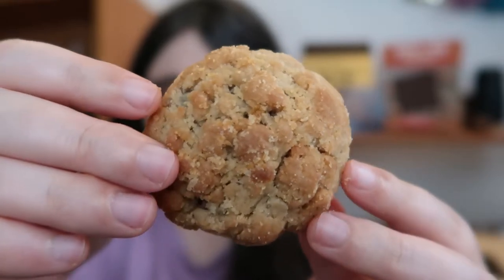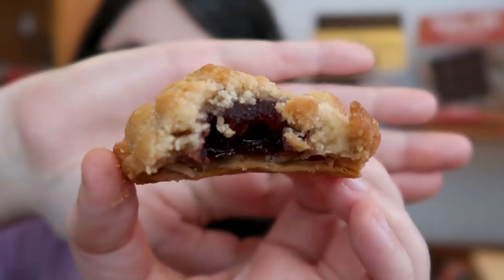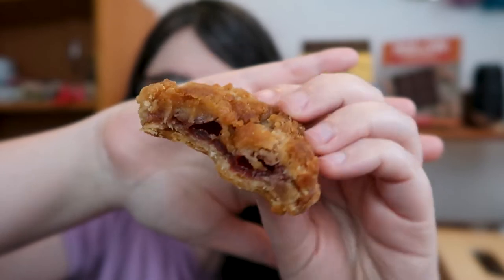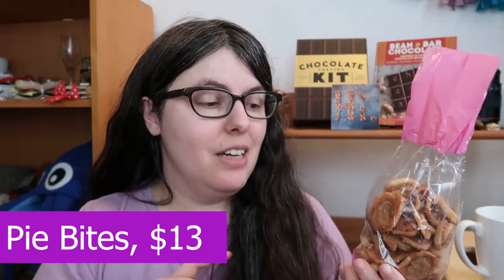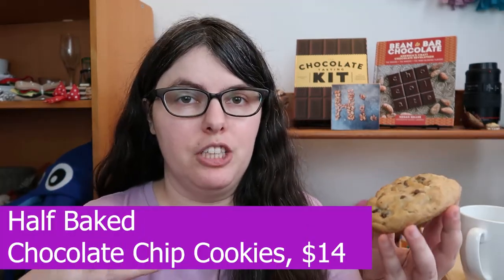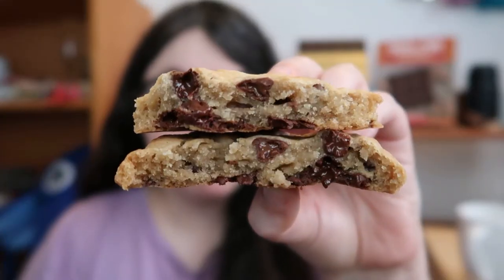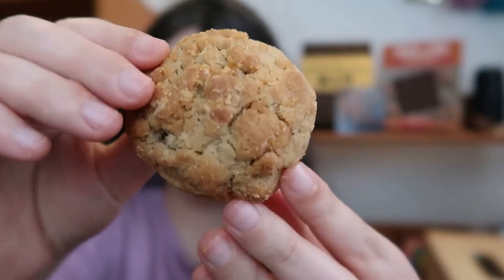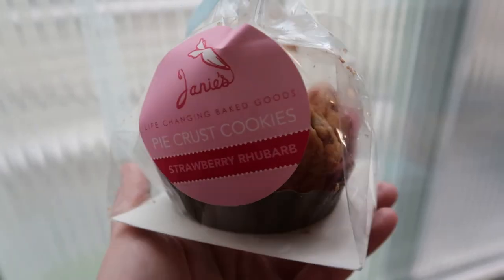Pie COOKIES!? Trying Janie's Life Changing Baked Goods!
Hi! Today I'm trying out pie cookies from the one and only Janie's Life Changing Baked Goods! This New York based bakery is known for their pie cookies, which are cookie-sized streusel pies, but also their regular cookies! But are they truly life changing? One way to find out!

Jump to the treats:
0:00 Intro
0:23 Cherry Pie
1:14 Strawberry Rhubarb Pie
2:30 Pie Bites
3:35 Chocolate Chip Cookie
4:40 Final Thoughts

FTC: I paid for my desserts, all opinions my own.

***What goes well with pie? Ice Cream!